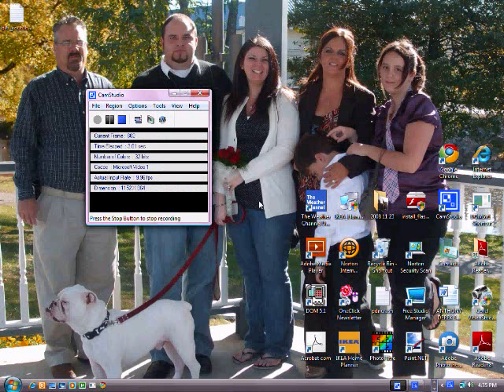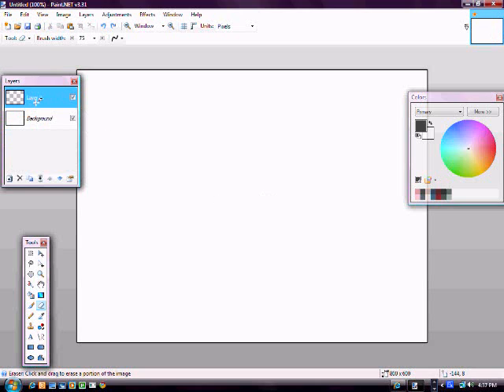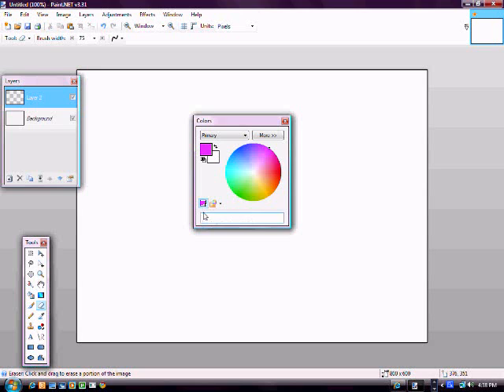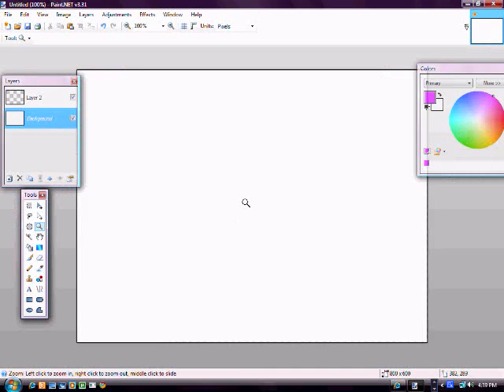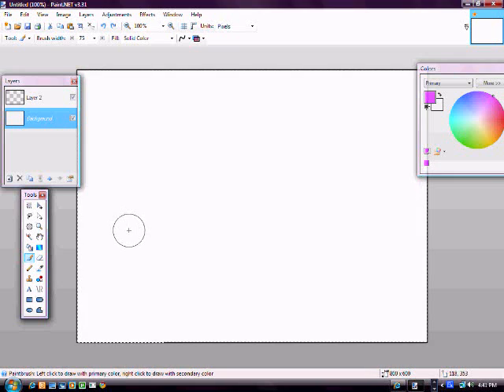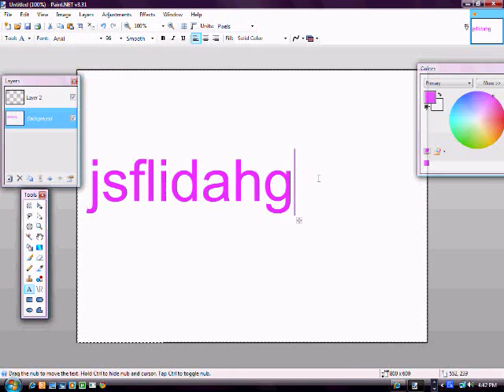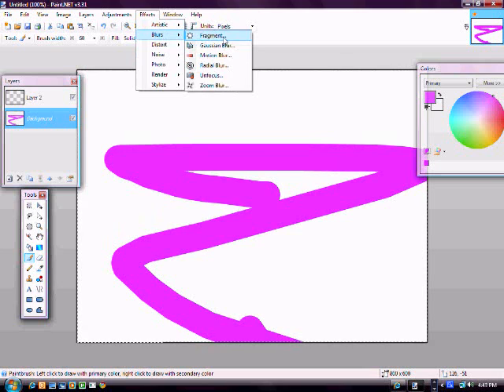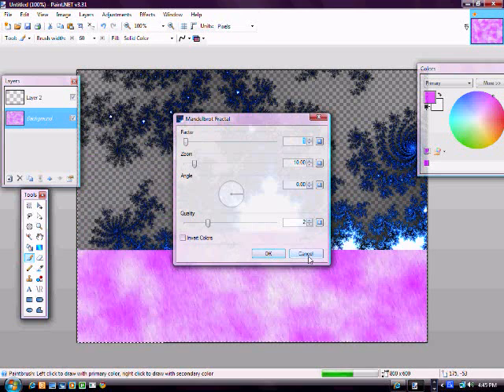Paint.NET tutorial 1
a tut for sadiyuki-channnnn